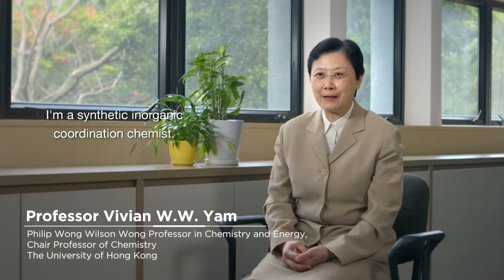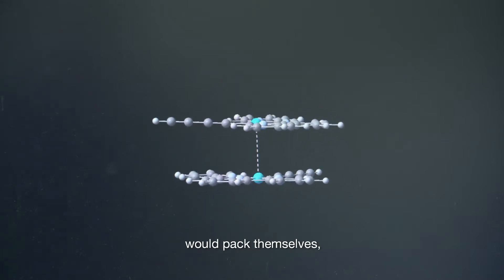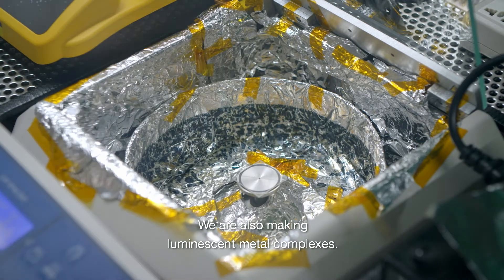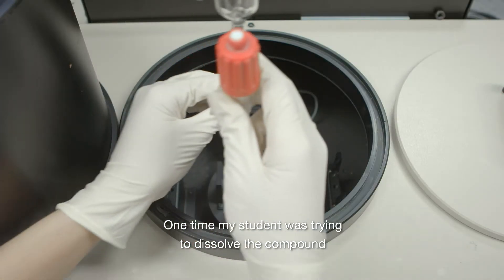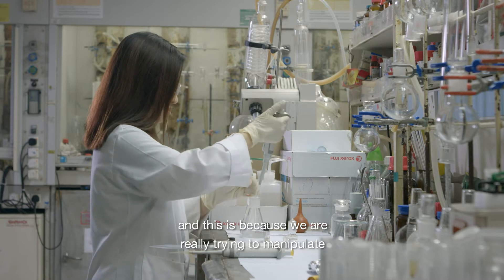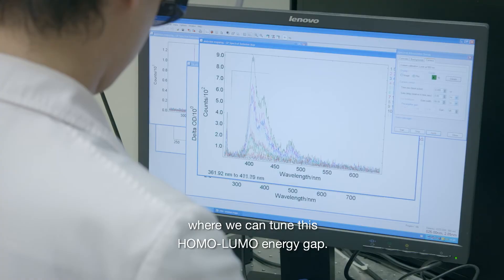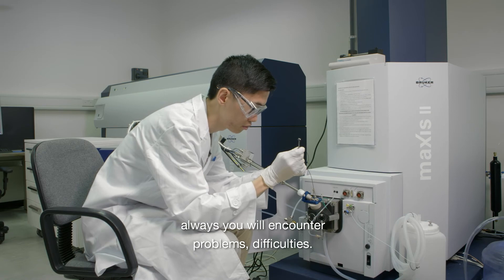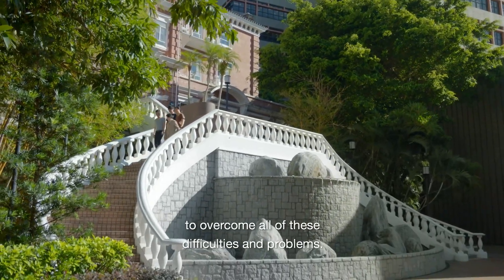Vivian Yam's Personal Story of Discovery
Vivian Yam is the Philip Wong Wilson Wong Professor in Chemistry and Energy at The University of Hong Kong and an Associate Editor of Inorganic Chemistry.  Learn more about her story of discovery.